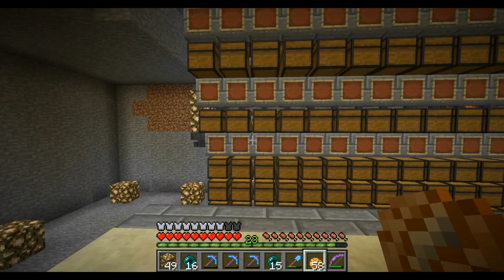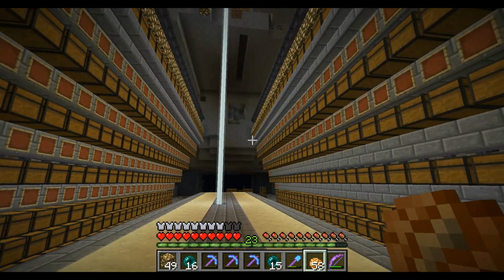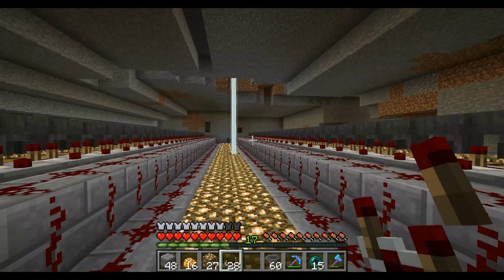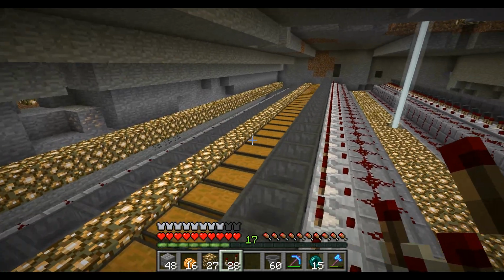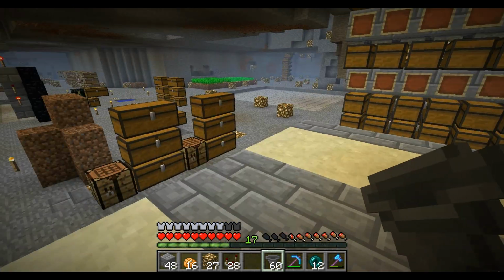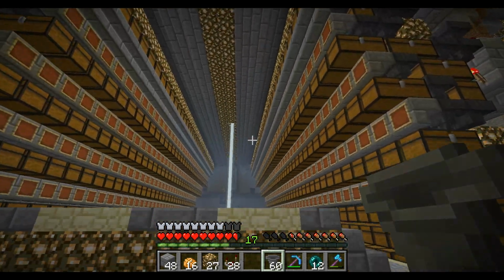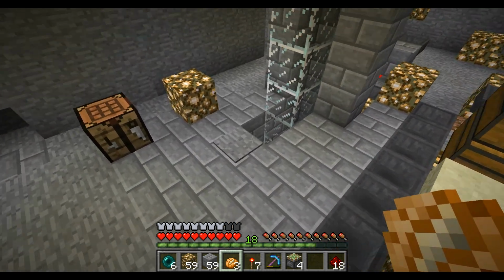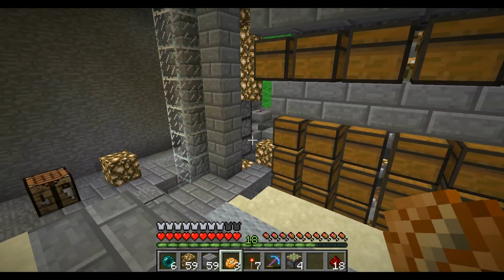King Plays Minecraft: Episode 14: Storage Stress Testing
Next episode maybe new world download? Remember to leave a like ;)

Today we will see if I break the world or not. I don't want to sort a few items in a few chests, I want to sort all the items. I also want it silent, with overflows and compact. Not much to ask eh?